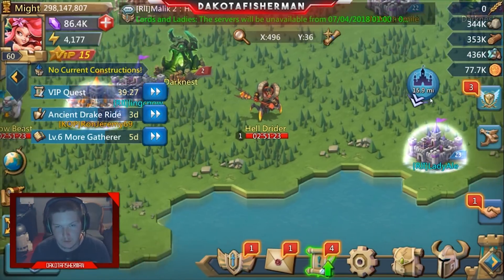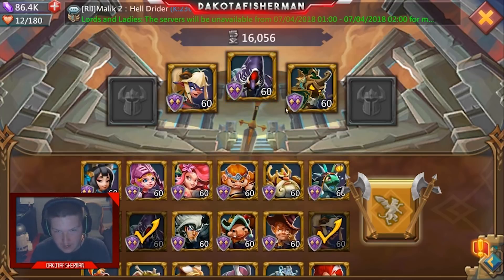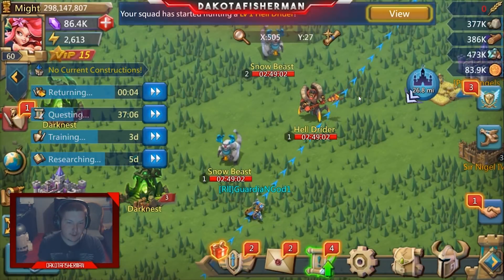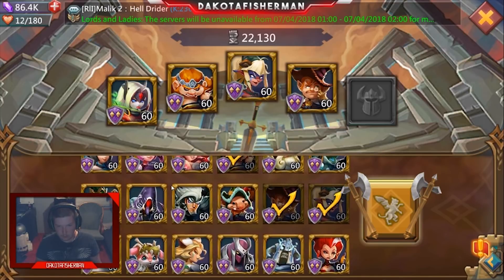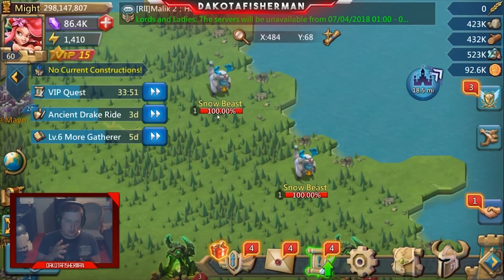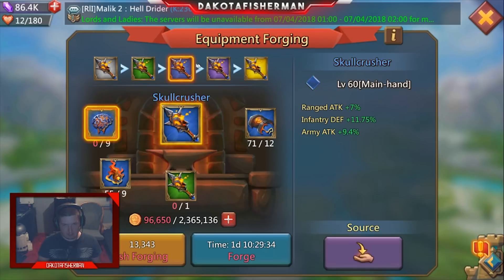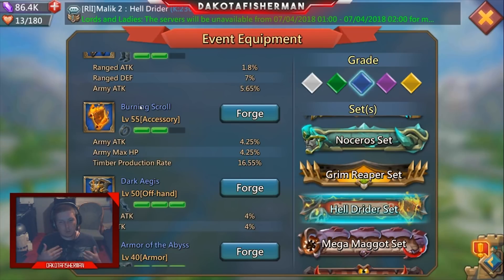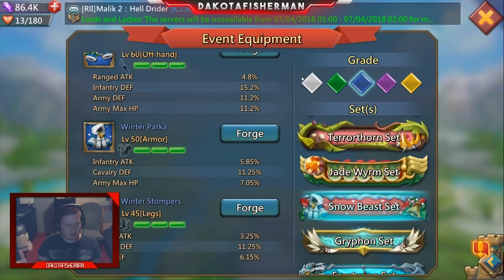Snow Beast and Hell Drider Guide - Lords Mobile